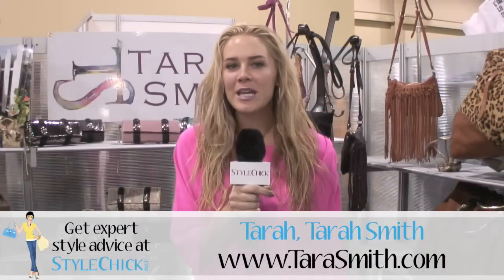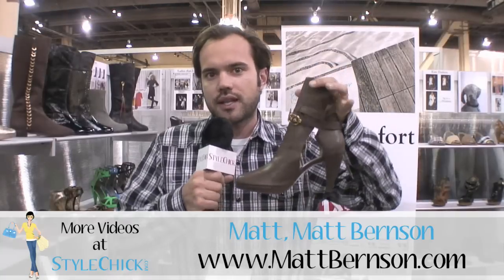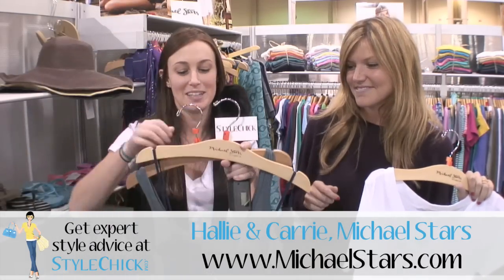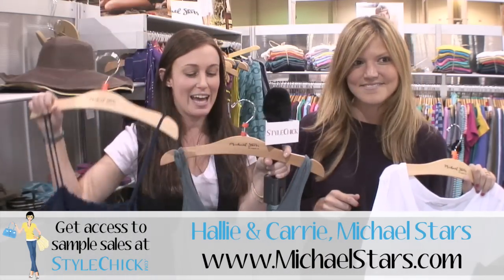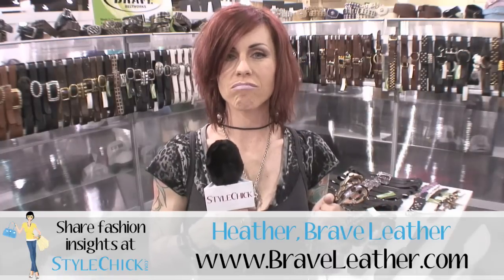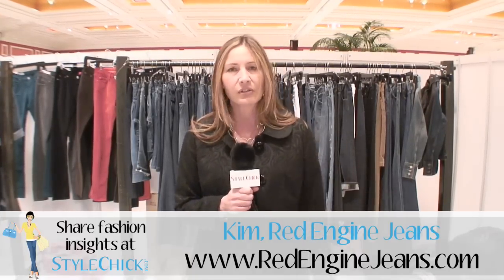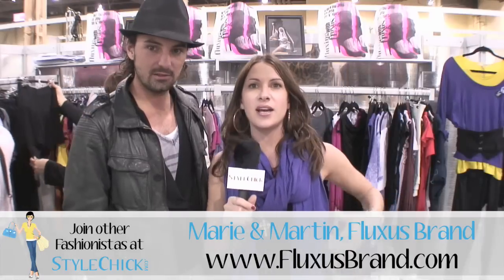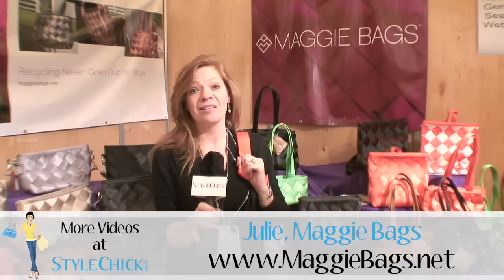Project Show, Las Vegas 2009: Hottest Trends for Spring/Summer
The following video is a compilation of interviews from Project Show and ENK Show in Las Vegas during the February Fashion Trade Shows in 2009. View our channel to see stylish women and men answering questions about the latest fashions and upcoming trends. to share your fashion insights and get access to special sales, events, and promotions.